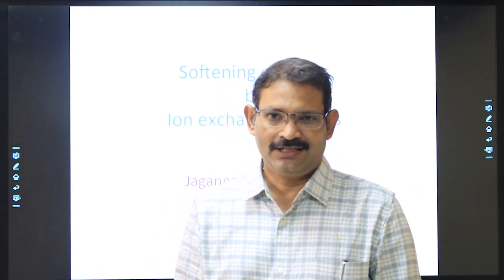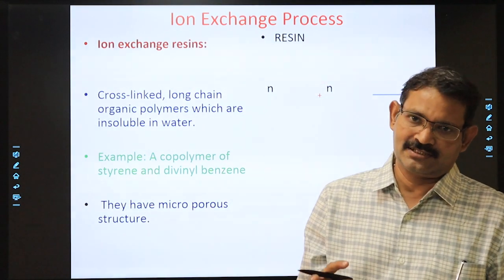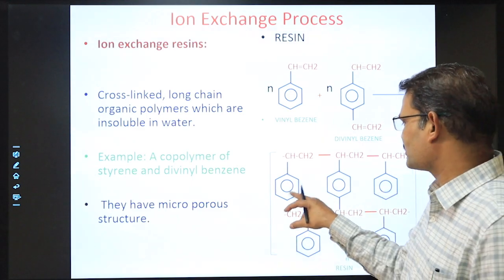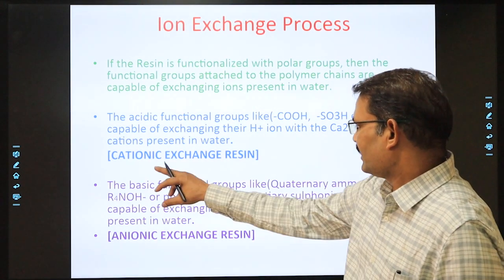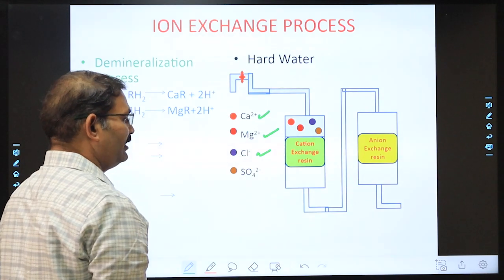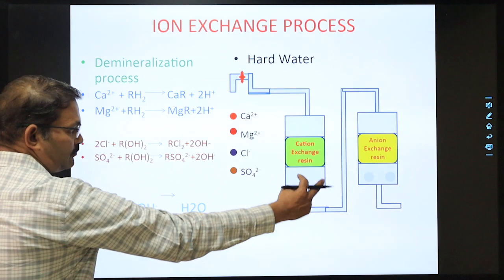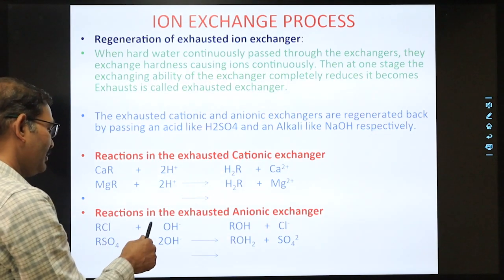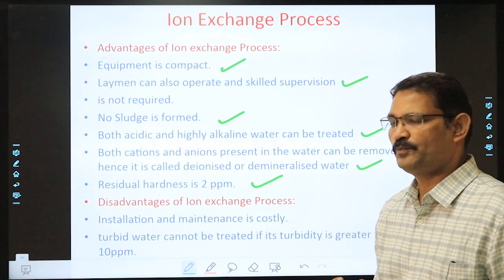Softening of Water - Ion Exchange Process by Dr. V. Jaganada Rao